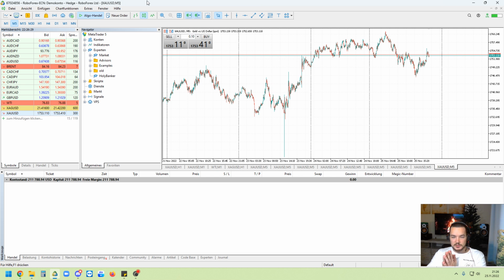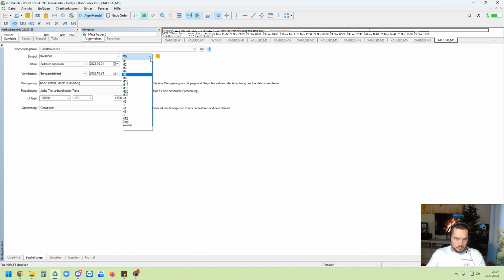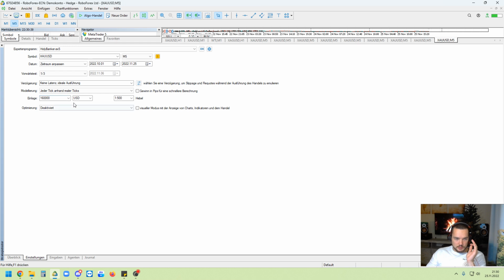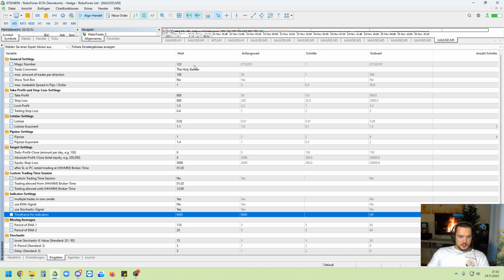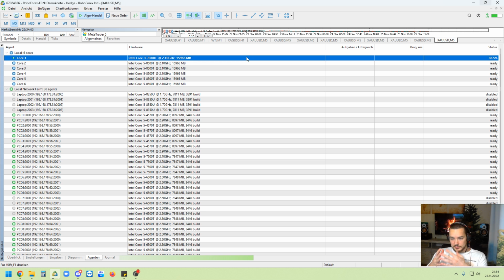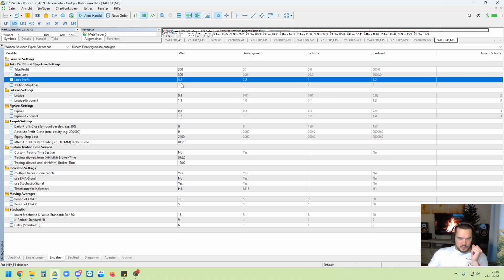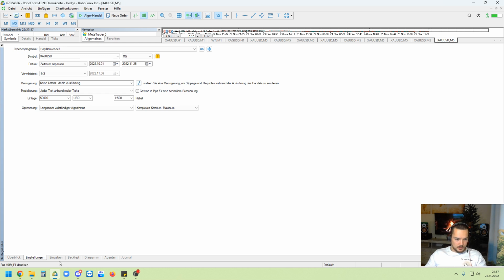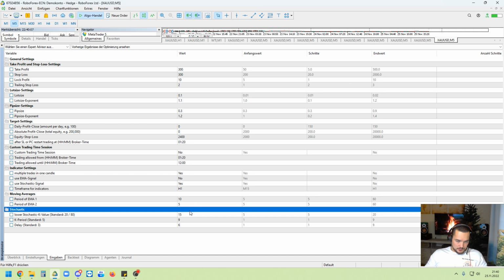The Holy Banker - Backtest Tutorial Part 1